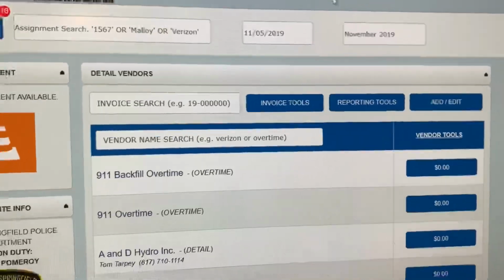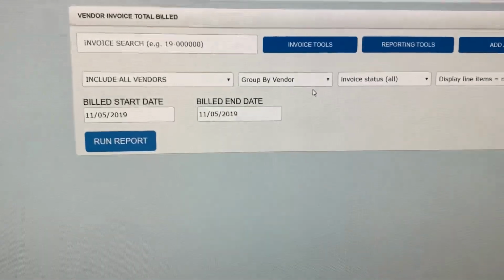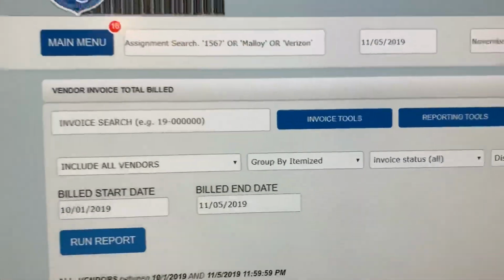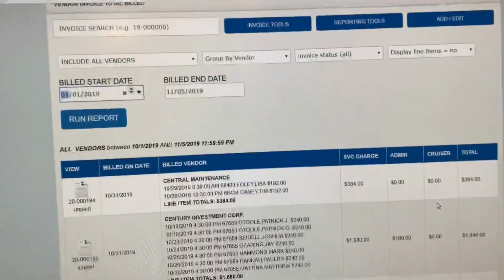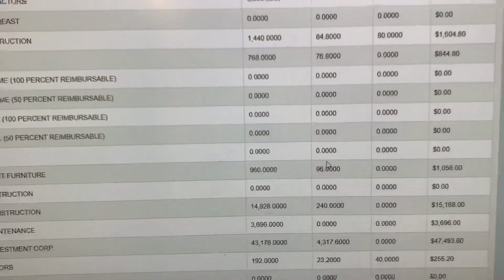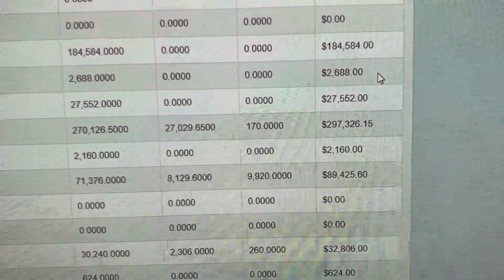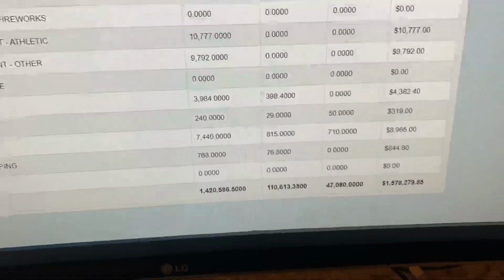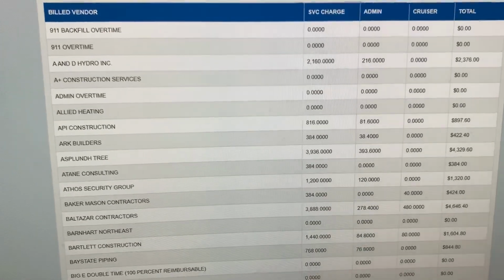Detail Vendor Total Billed Report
How to use the Detail Vendor Total Billed Report